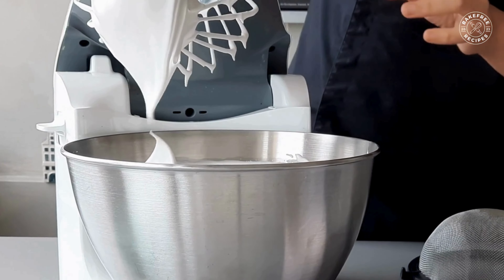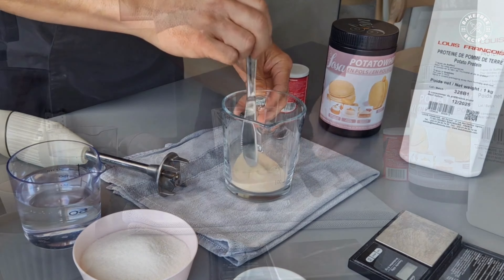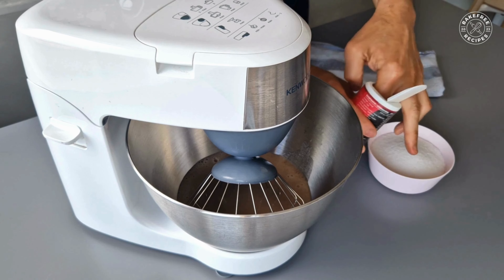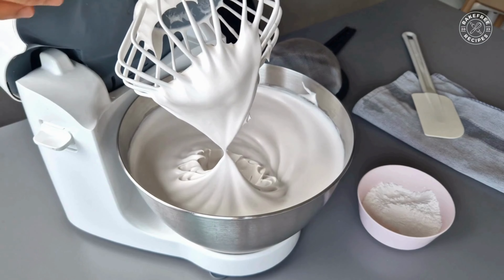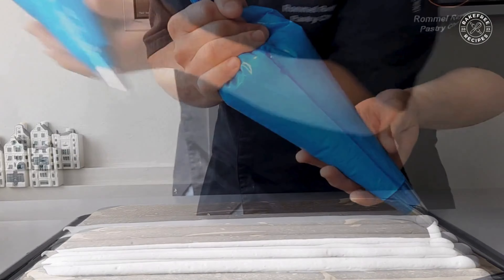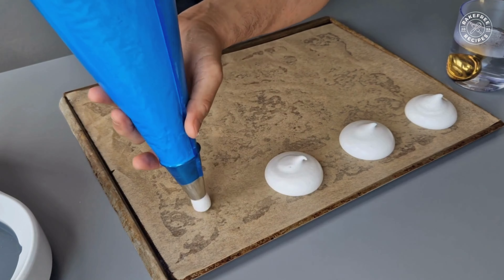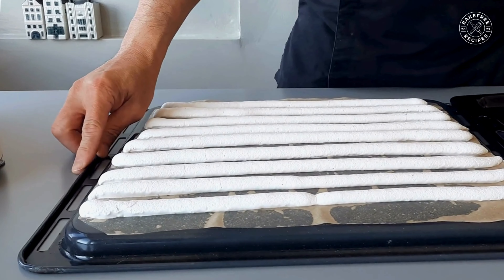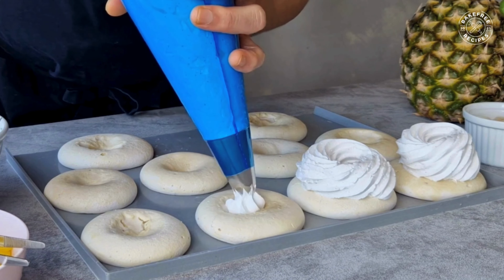How to Make Vegan Meringue with Potato Protein | Egg-Free Meringue Recipe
Discover the new method of making vegan meringue without aquafaba in this easy-to-follow tutorial! We're exploring a groundbreaking ingredient - potato protein powder for baking - to create perfect, fluffy vegan meringues for your baking.

👩‍🍳 What you'll learn:
- Preparing vegan meringue using potato protein as a unique, innovative alternative to aquafaba.
- Creative ways to use vegan meringue as a replacement for egg white meringue for cake sponges and baked meringue.

📌 Why potato protein?
While aquafaba makes an excellent vegan meringue recipe, Potato Protein is better for stability and baking functionality. It's ideal for baking sponges.